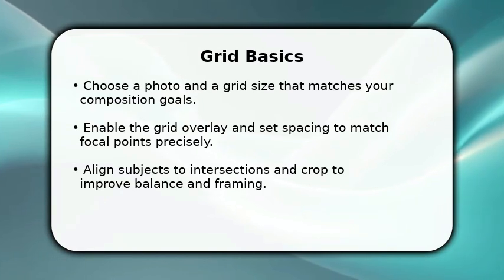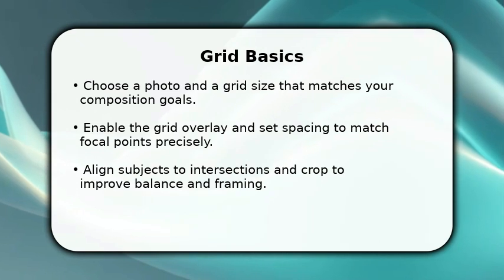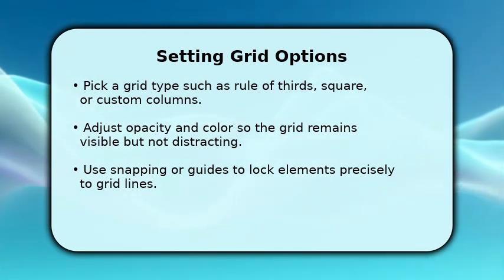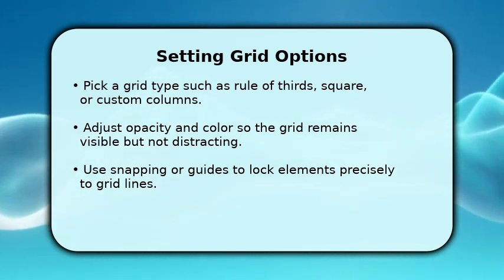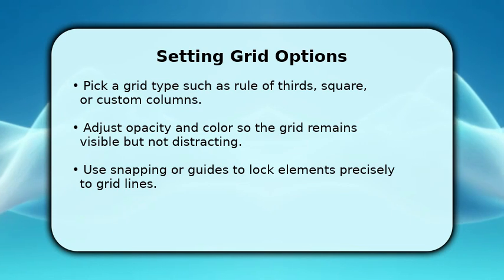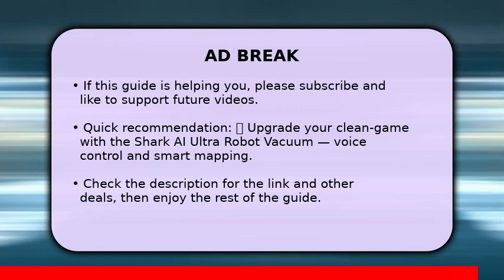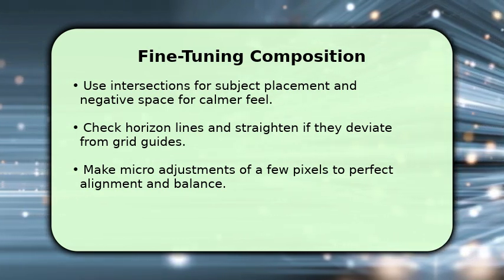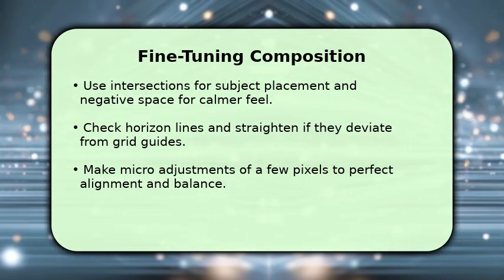How to Make Grid To Photo - Full Guide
How to Make Grid To Photo - Full Guide | 🤖 Upgrade your clean-game with the Shark AI Ultra Robot Vacuum — voice control

In this comprehensive guide, we'll walk you through the process of creating a grid layout for your photos. Whether you're a photographer or just starting out with graphic design, this tutorial will cover everything from setting up your workspace to exporting your final product. With step-by-step instructions and helpful tips along the way, you'll be able to create stunning grids that showcase your images in a visually appealing way.

grid layout for photos, photo editing tutorial, graphic design basics, Adobe Photoshop tutorial, image organization tips, visual storytelling techniques, photography composition guide, designing with grids, layout ideas for photographers, creative photo presentation